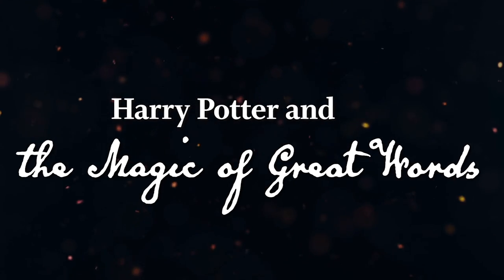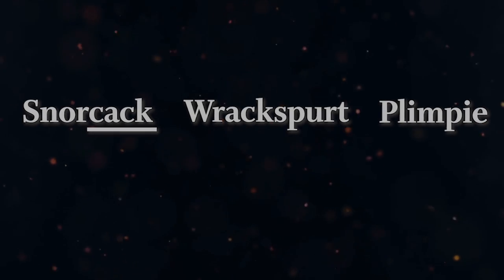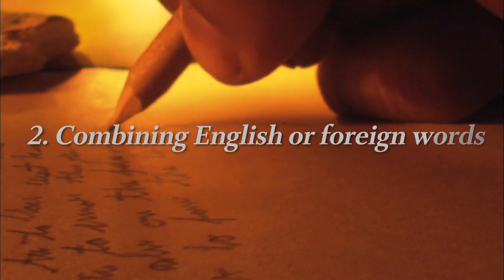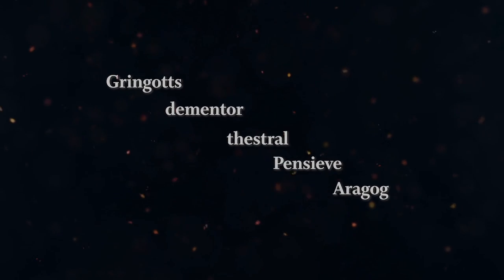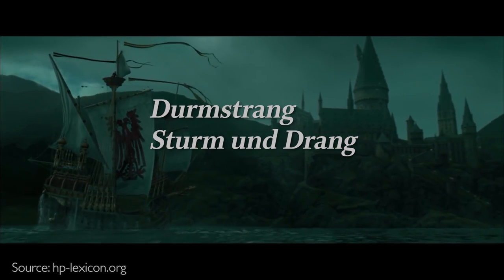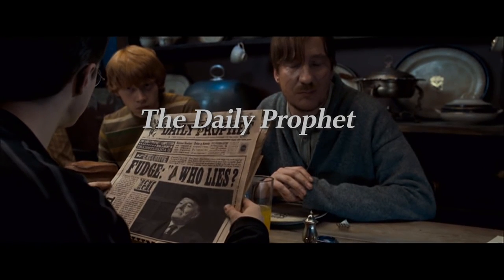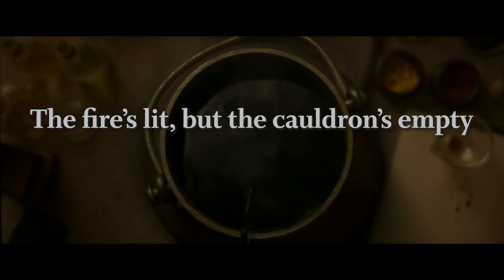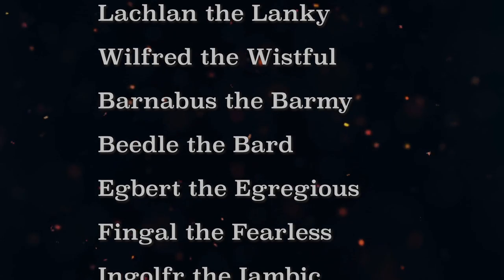Where do these Harry Potter words come from?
This video was just an excuse to collect some of my favorite neologisms coined by JK Rowling and discuss their etymology. But while we're at it, I thought we'd take a look at WHY JK Rowling put so much thought into finding the perfect name for each magical creature, place, spell and object in the Harry Potter books